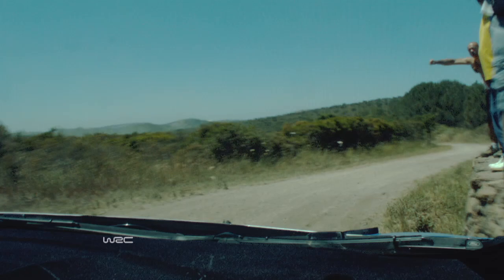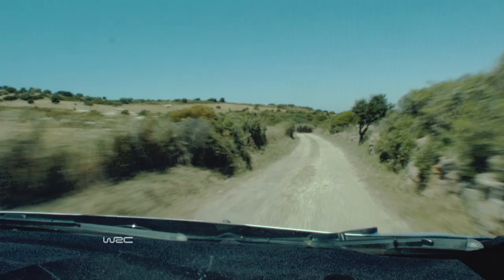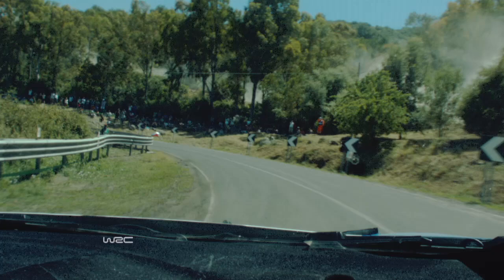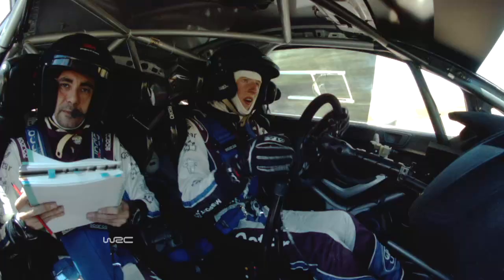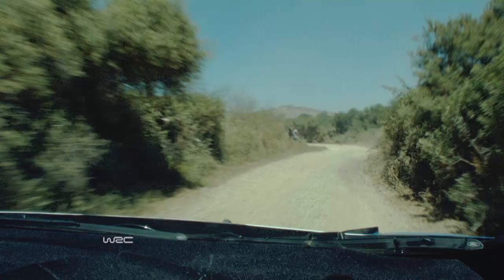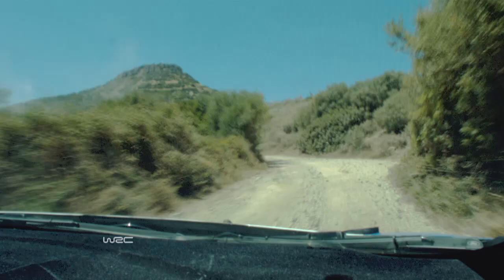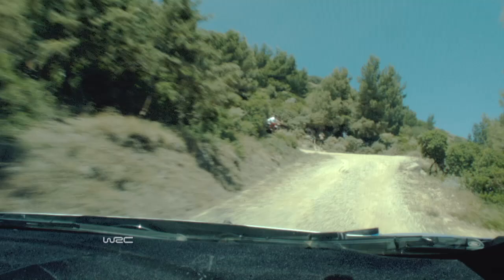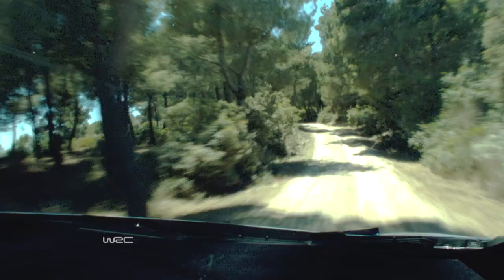Elfyn Evans onboard SS04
First WRC 2013 event for british driver Elfyn Evans!
Onboard Camera SS04 at Rally Italia Sardegna, Evans finished 6th.
WRC World Rally Championship 2013